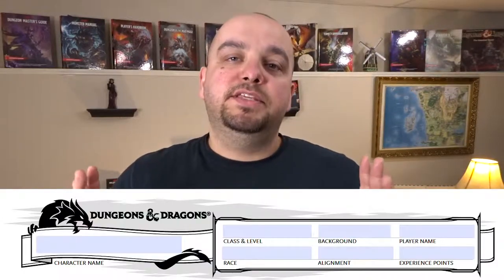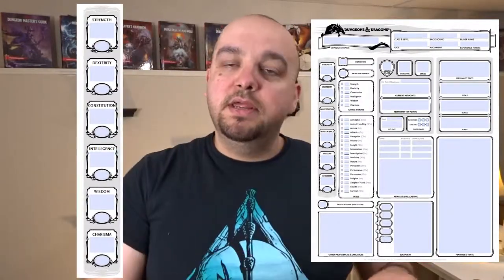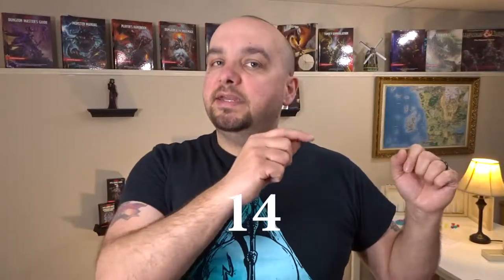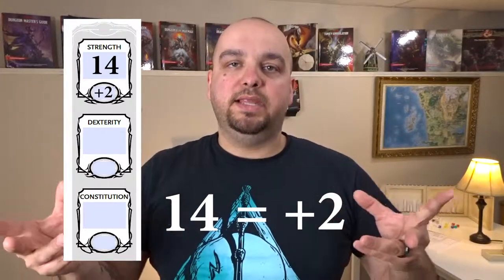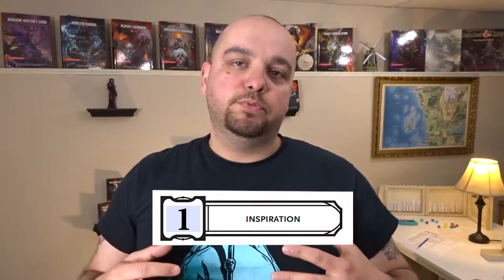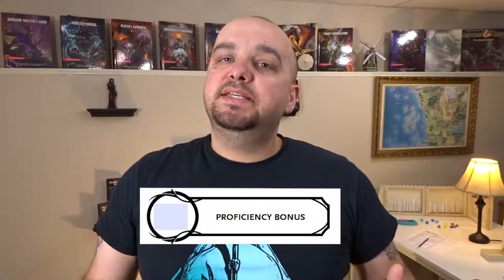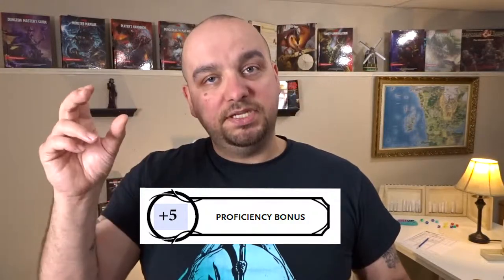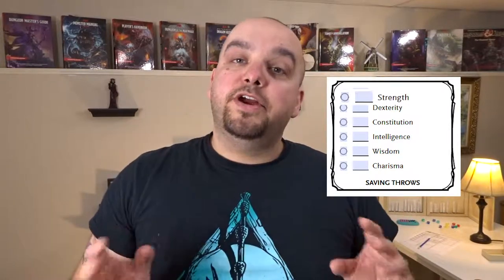Dungeons and Dragons 101: The 5E Character Sheet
I break down the 5E character sheet, explaining each section so new players can have a better understanding of what it all means.